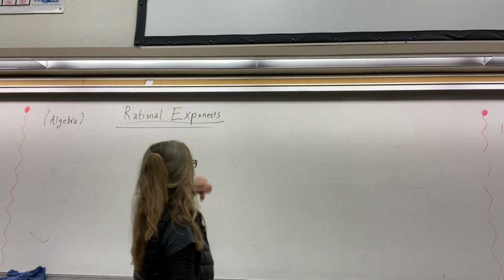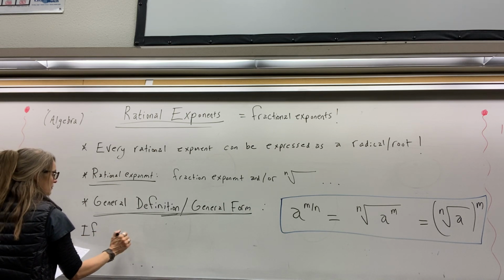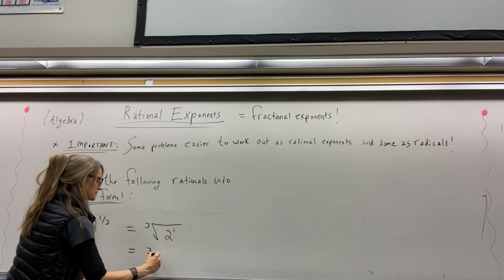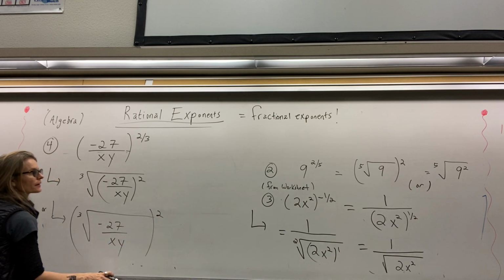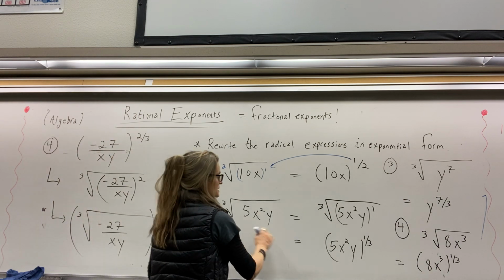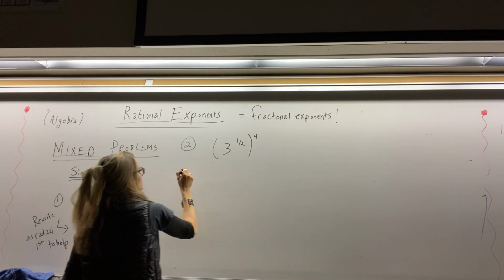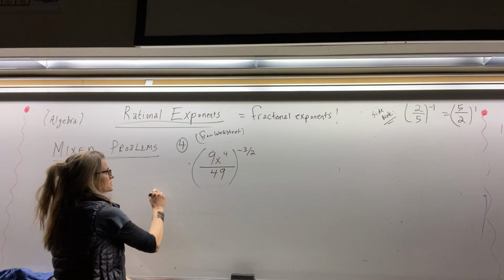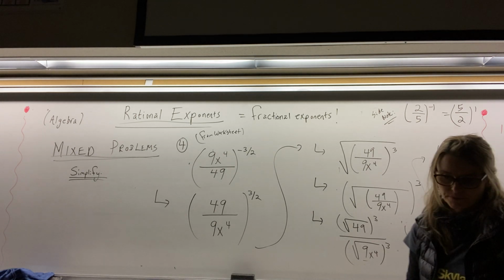Algebra: Rational Exponents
A series of lectures for Algebra Class at Cuesta College during the COVID-19 Pandemic